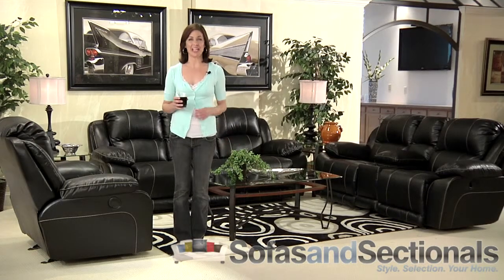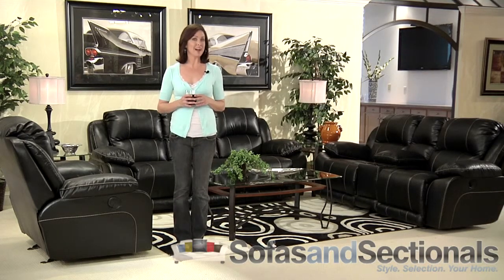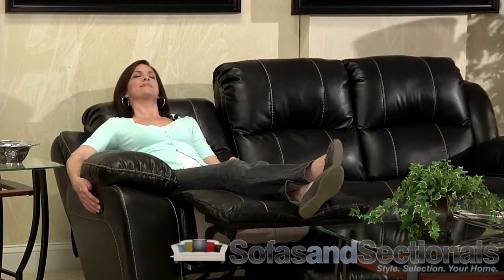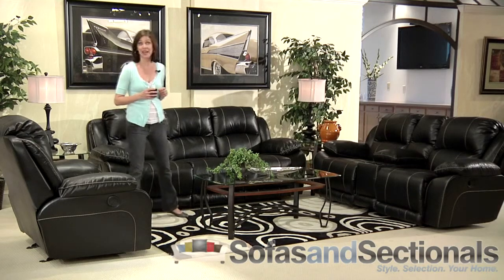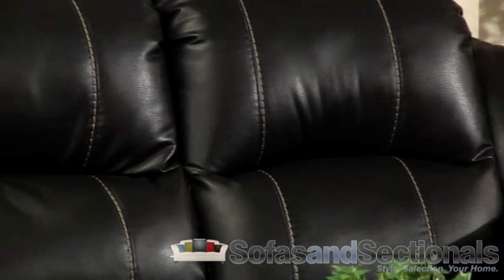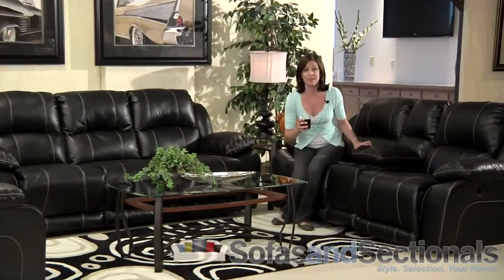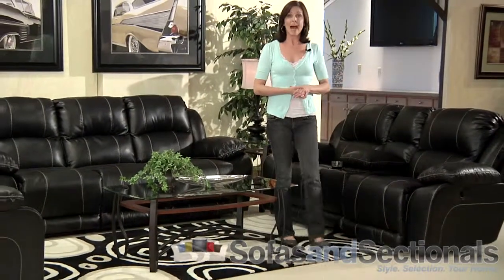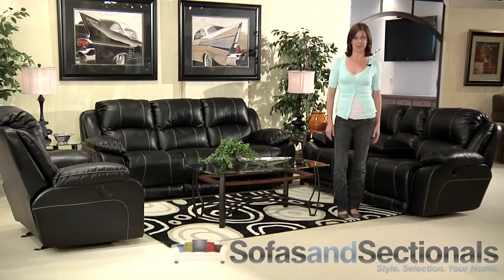Catnapper Torino Sofa Group - Available from SofasAndSectionals.com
The beautiful black upholstery of the Catnapper Torino sofa group looks and feels like real leather, yet requires no special care and is easy to clean. This eye-catching upholstery is accented by white luggage stitching for an urban feel. This sofa group is made up of a reclining sofa, reclining loveseat with storage and cupholders and a glider recliner. Mix or match these pieces to create the ideal sofa group for your living space.